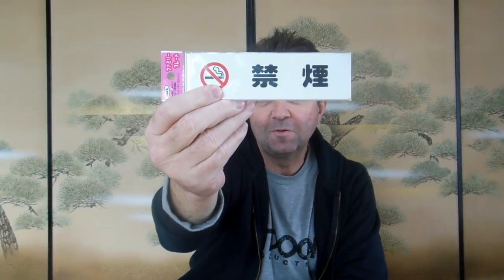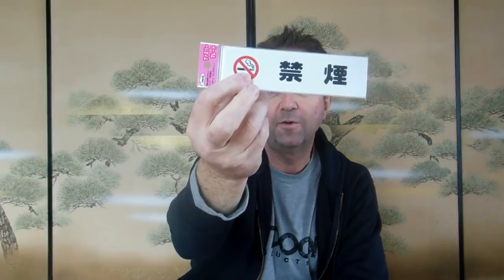New Year Japan Giveaway !!